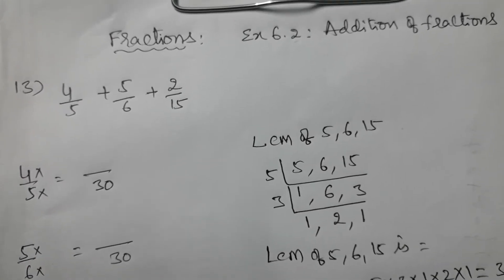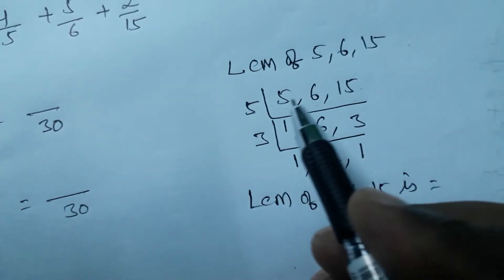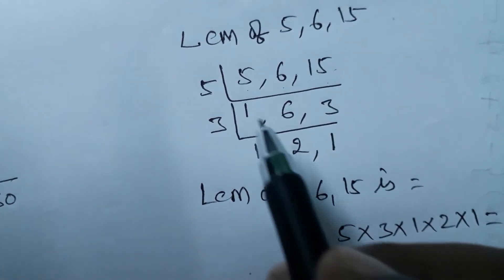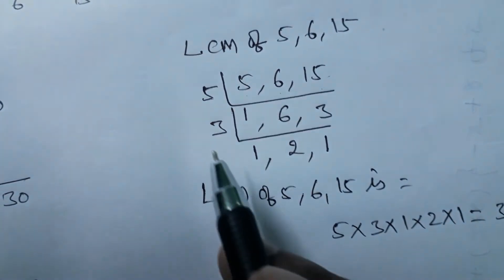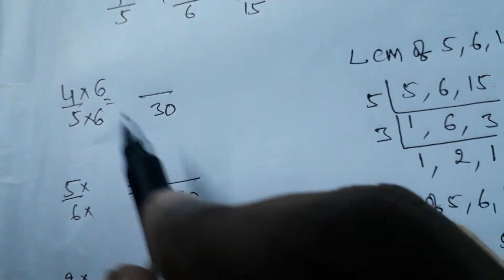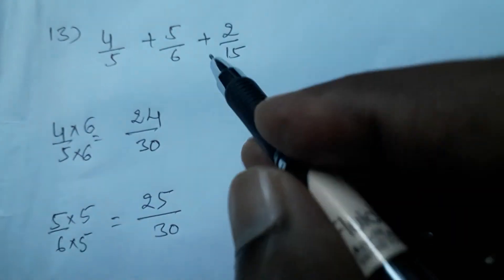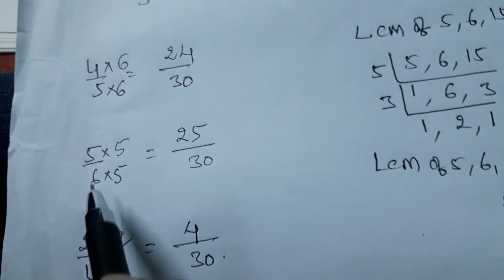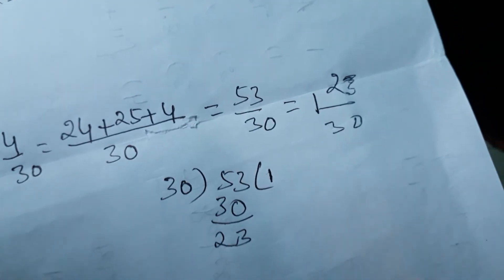Addition of fractions